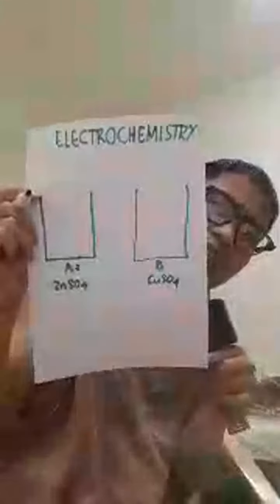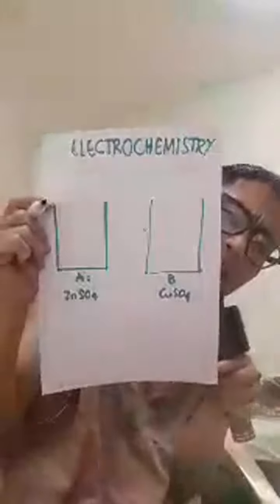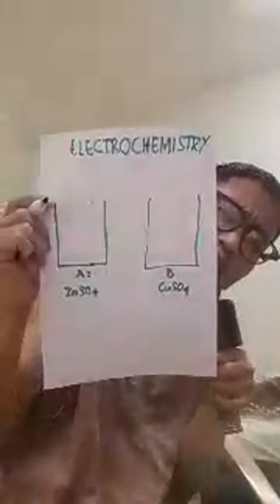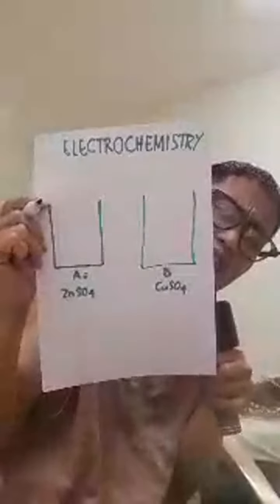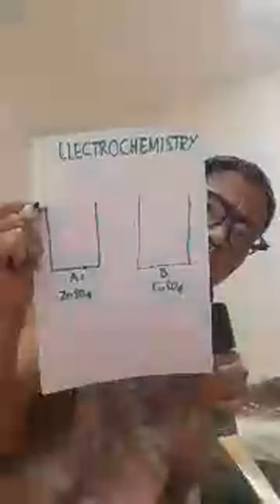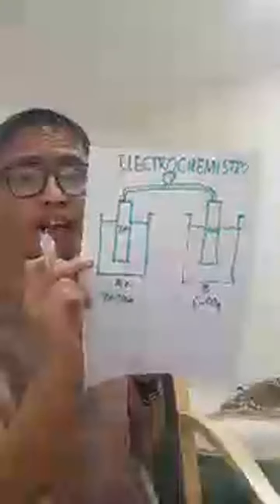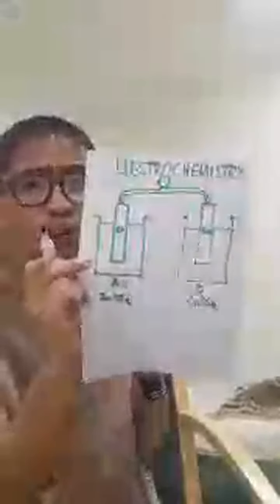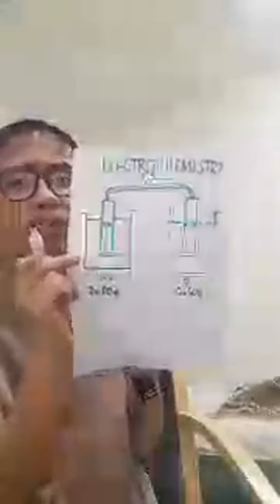Electrochemistry In Physical Chemistry Introductio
Electrochemistry is a process of using chemical reactions to produce electrical energy (electricity) the flow of electrons in a path (wire) = current, then light produced.